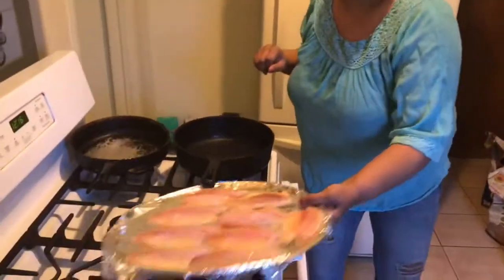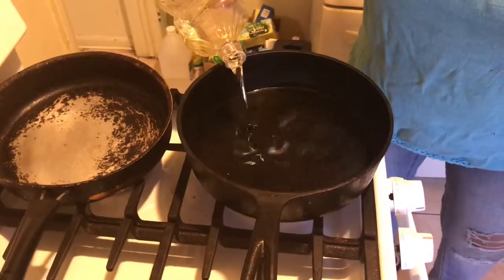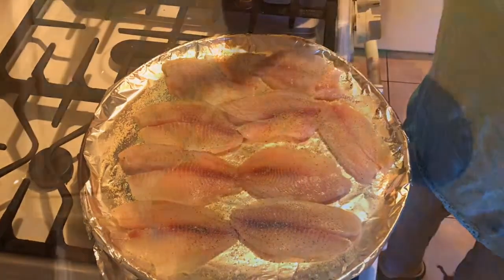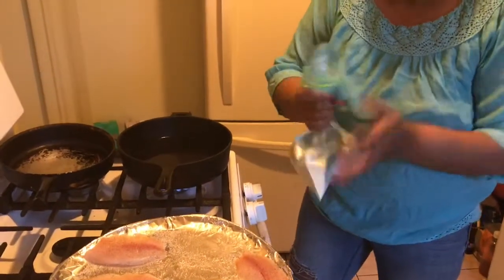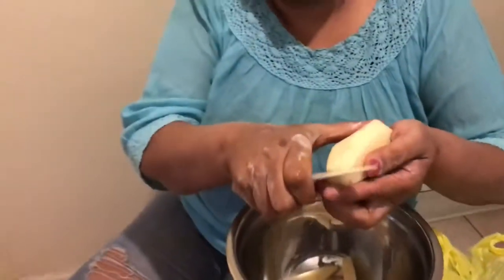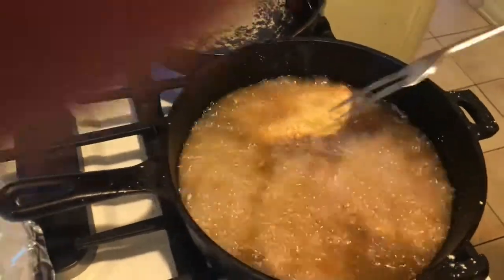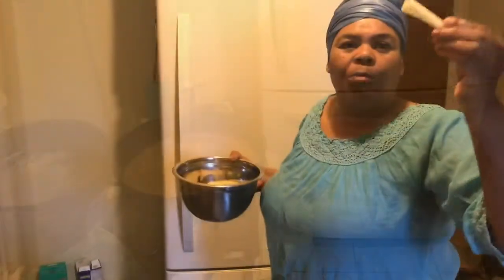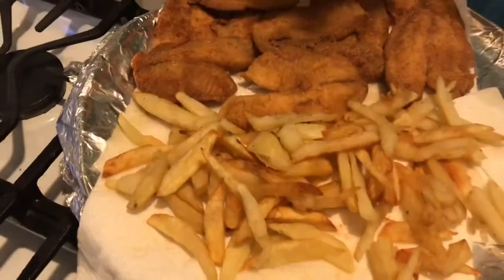Cooking Fish W/ Mama Ray Ray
Hello youtubers it’s me mama ray ray with another cooking video. I hope you guys enjoy me cooking fish. It was delicious!!! Don’t forget to give a thumbs up 👍